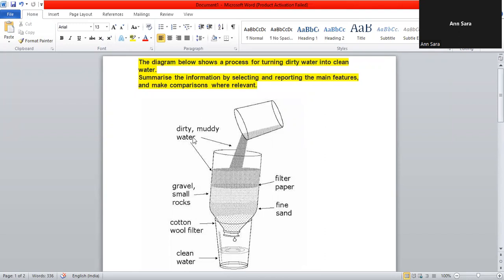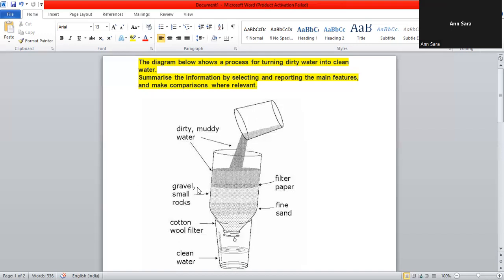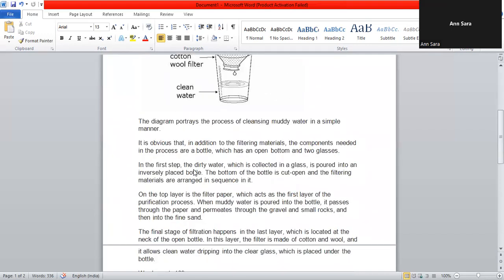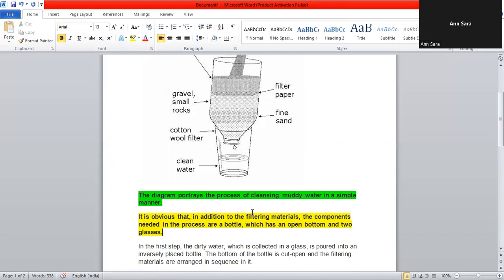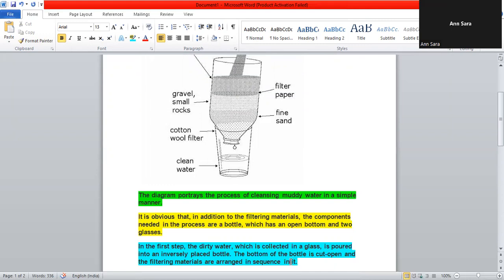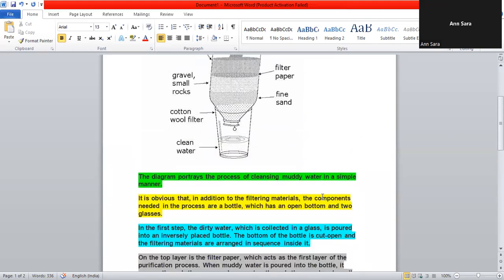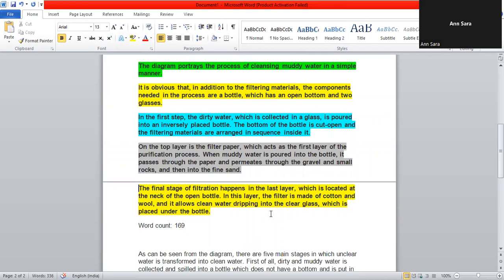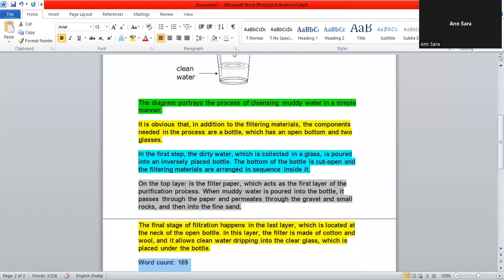IELTS/UKVI IELTS: A SOLVED ACADEMIC TASK 1 (PROCESS OF CLEANSING MUDDY WATER)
The diagram below shows a process for turning dirty water into clean water.